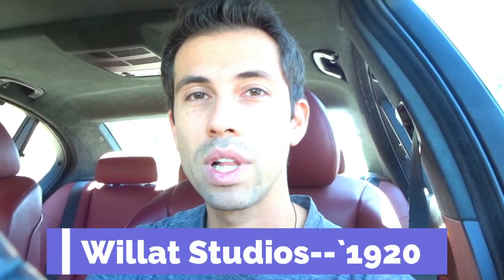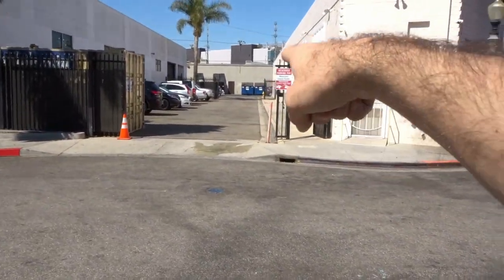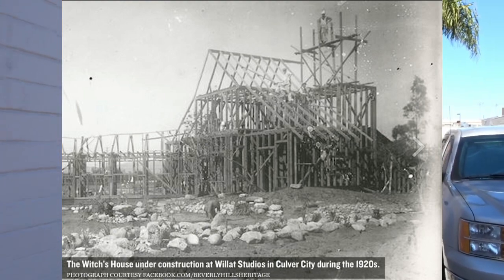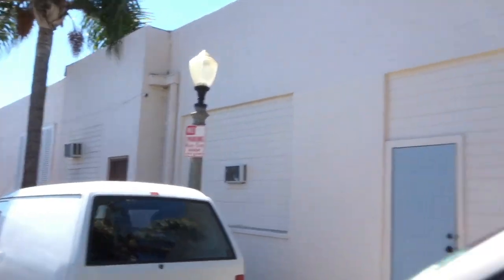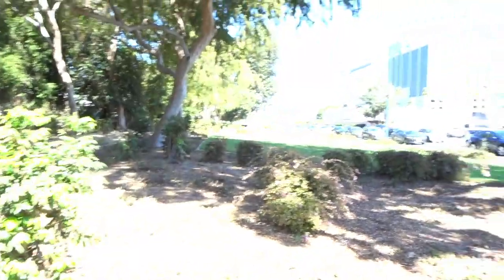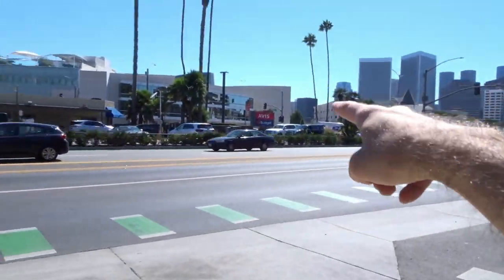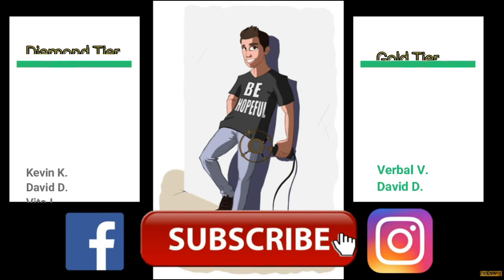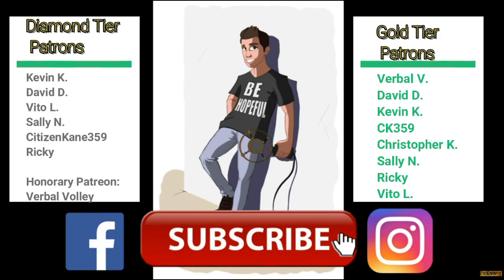Forgotten/Abandoned Willat Productions Studio in Culver City/Beverly Hills CA!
Please note: Upon further inspection, there is a good possibility the "Witch's home" building was right next to the green street signs marking Willat/Hoke Intersection. It would make more logical sense. In this video, I pointed out the opposite end of the studio site as the location of the home. Either is possible  The limited photos available do not pinpoint a specific place as the surrounding area was fairly desolate. All-in-all that property space was the original location even though the exact location of the home cannot be identified and confirmed at this time. If I had to put money on it, I would say the opposite side of where I mentioned in the video aka where the intersection sign was at 6:40

Forgotten/Abandoned Willat Productions Studios Visited in Culver City/Beverly Hills CA!